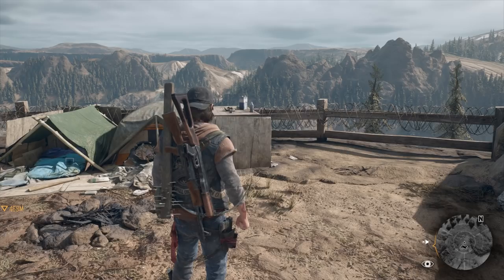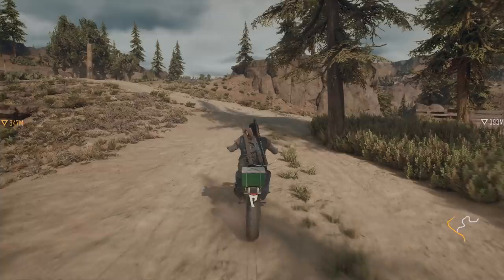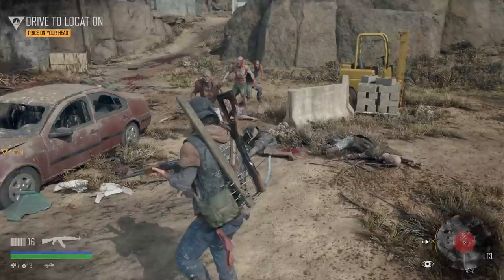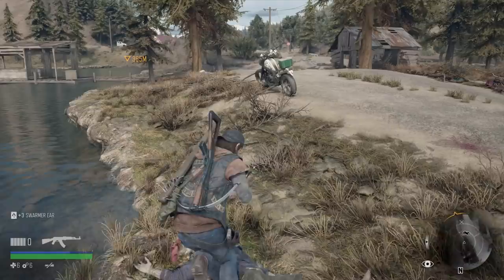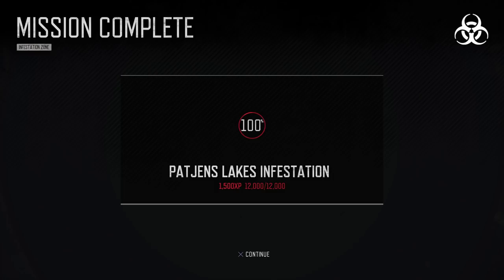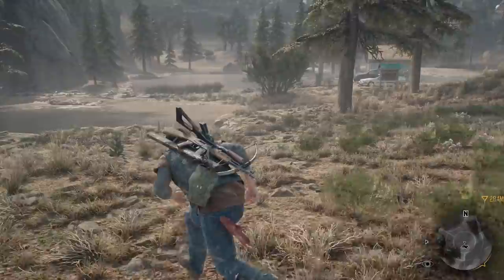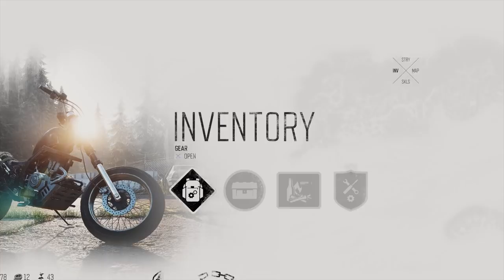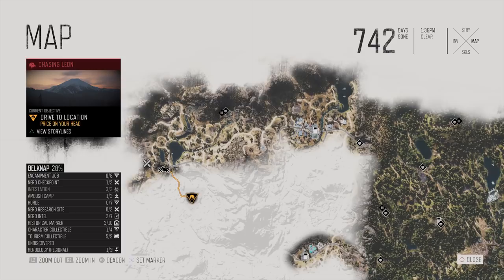Days Gone - 100% Walkthrough Part 24 [PS4 Pro] – Patjens Lakes Infestation (Hard)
In Part 24 of our Days Gone 100% Walkthrough we destroy the Patjens Lakes Infestation Camp, on the Hard difficulty. Recorded on PS4 Pro.

Thanks for checking out my Days Gone 100% Walkthrough!